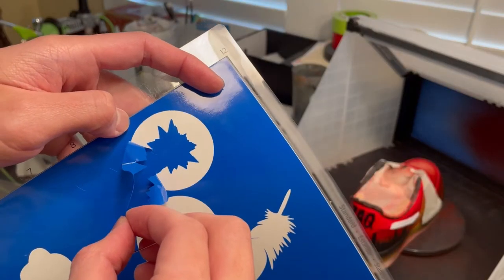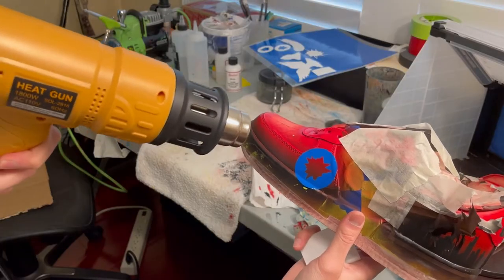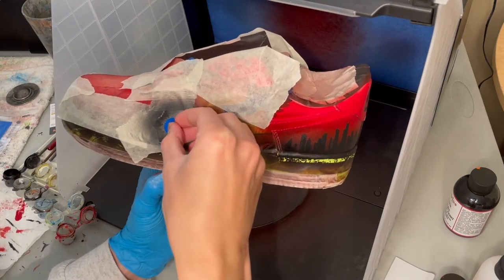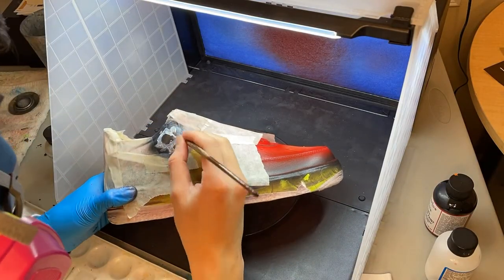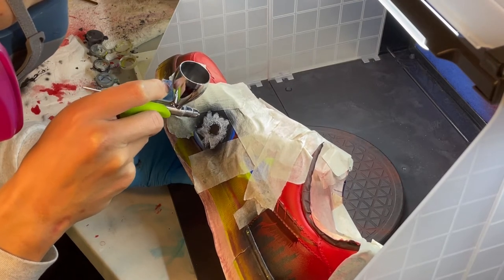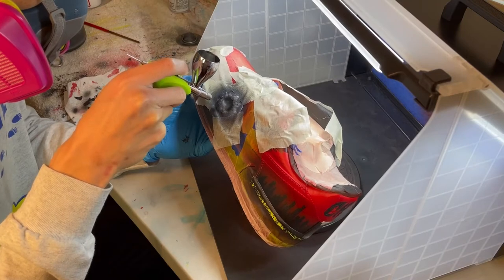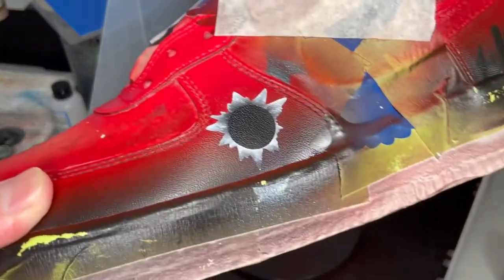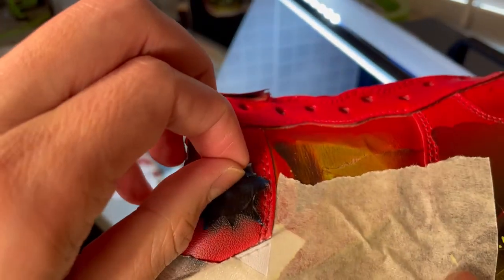How to Airbrush Bullet Holes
Airbrushing super realistic bullet holes is so much easier than you think! In this video, I break down the steps easy enough for even the most basic level airbrushers to follow.

As someone who has always been camera shy, making this first youtube video is a great milestone for me. Youtube tutorials was the most helpful resource I used to allow me grow to the sneaker artist I am today. That is why I decided to face my fear head-on and create something that hopefully, many people can learn from and grow. I promise I will be dropping some gems on here that you don't want to miss!

I would like to give a special shout out to Dillon and Jason from DCF Custom Footwear for constantly creating content like this and inspiring artists alike to do the same.

Materials I used:
Airbrush - GREX GENESIS XGI3 Airbrush
Paint - Angelus Direct (mixed with 2-Thin)
Finisher - LK Topcoats
Vinyl Stencil - Oracal 651

Fun fact: Before I was sneaker artist, I spent all my free time producing music. The music you heard in the background were both beats I created!